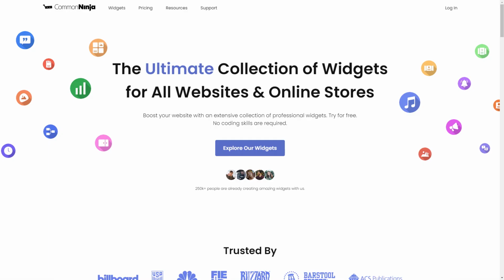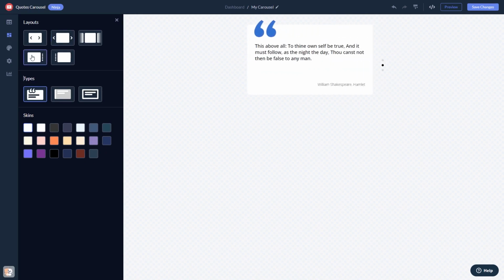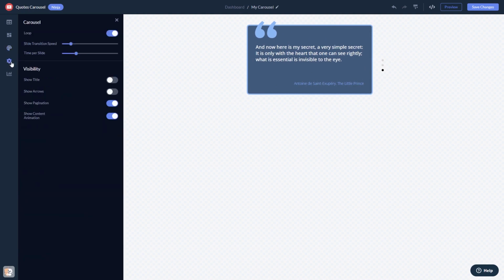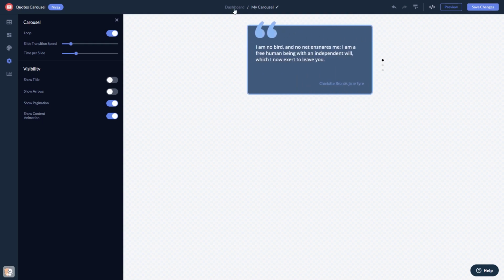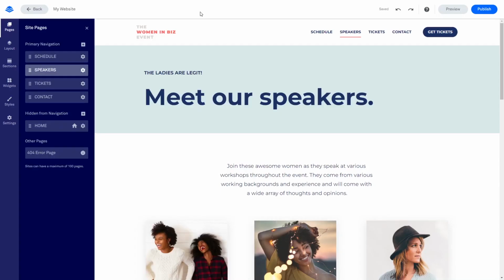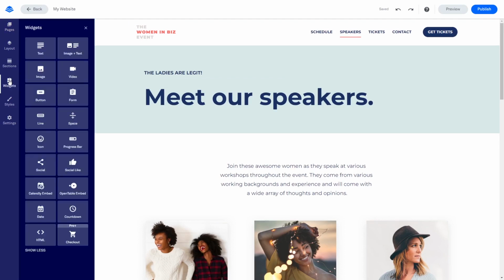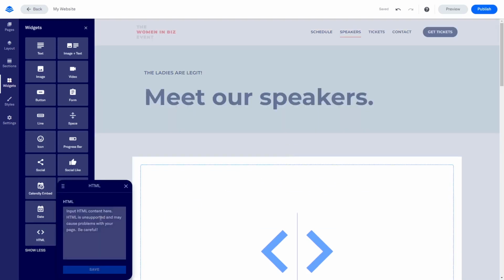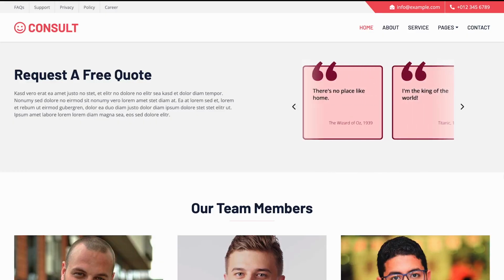How to add a Quotes Carousel to LeadPages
Video Timeline
00:00 About the Quotes Carousel widget
00:27 Creating Quotes Carousel widget
00:38 Editing the Quotes Carousel widget
01:23 Adding the Quotes Carousel widget to LeadPages

The Quotes Carousel widget for LeadPages has a wide variety of customizable features, including:
- Carousel size
- Arrows & pagination
- Slider speed & time per slide
- Multiple layouts